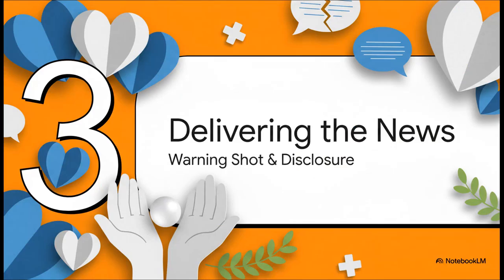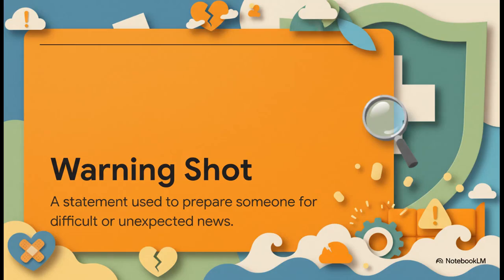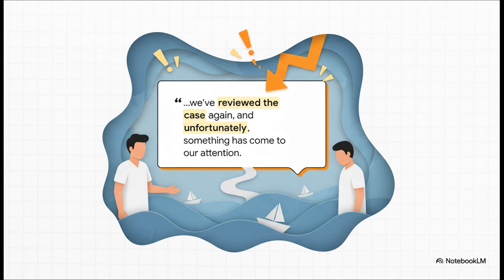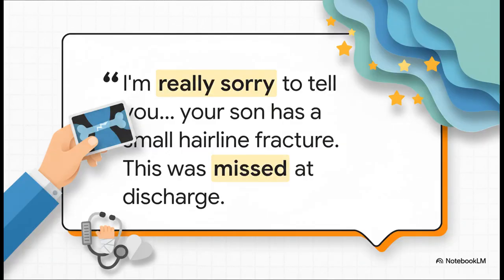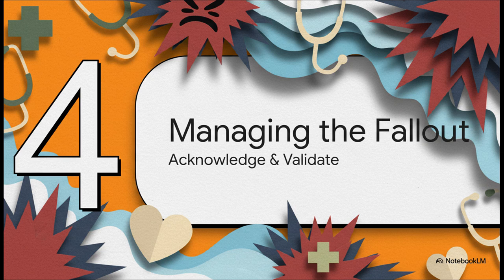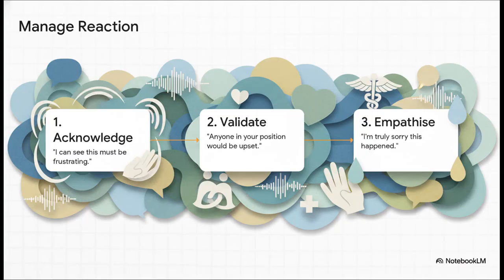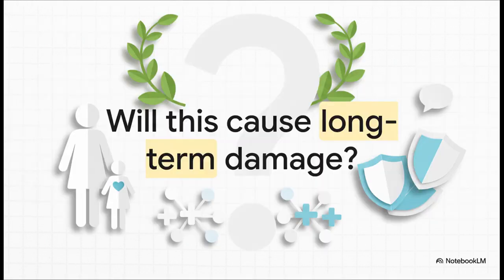PLAB 2 Medical Error Station: Missed Femoral Fracture in Elderly Patient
Master a tough PLAB 2 scenario - managing medical errors with upset families. Learn professional apology techniques, duty of candour protocols, and communication skills that examiners expect.